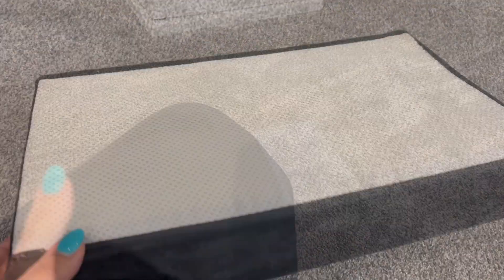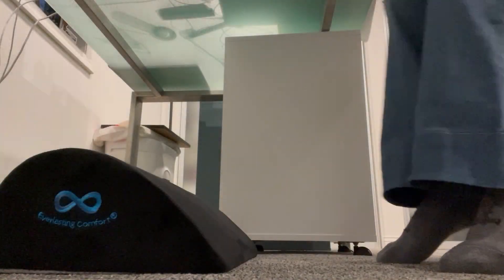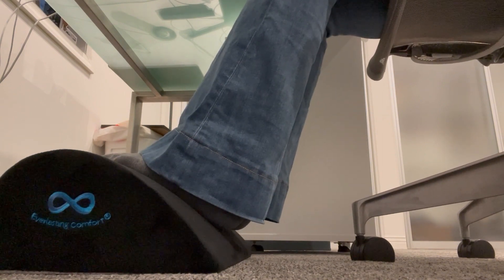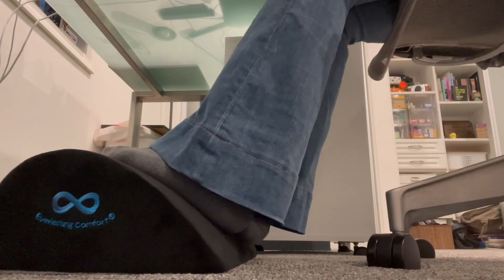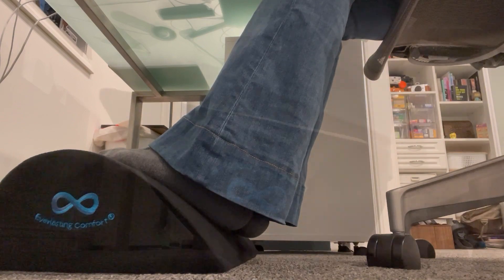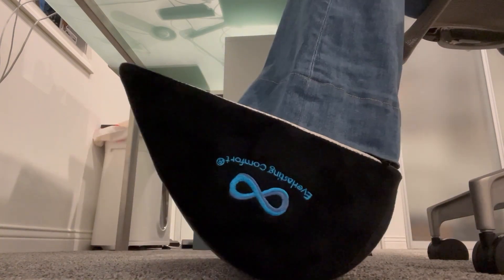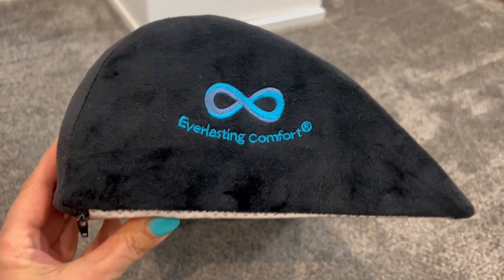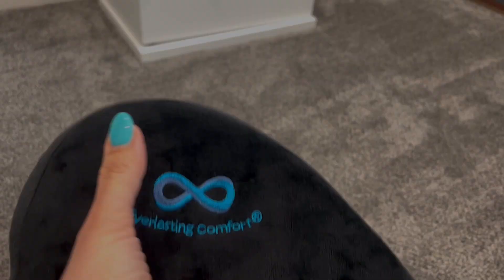BEST FOOTREST FOR UNDER DESK | Everlasting Comfort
The Original Everlasting Comfort Foot Rest Under Desk for Office Use
4 Color Options (Amazon)